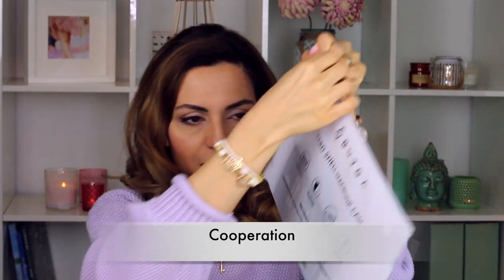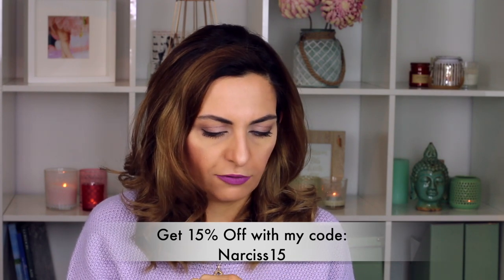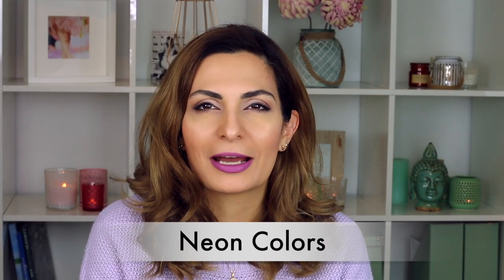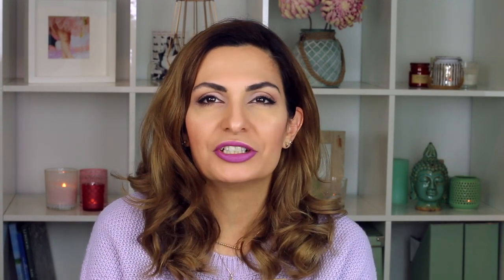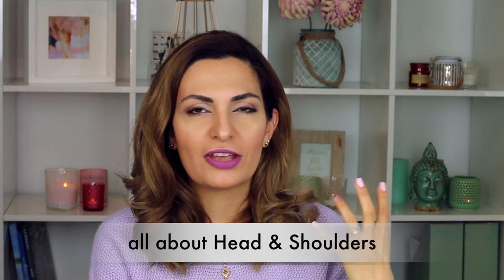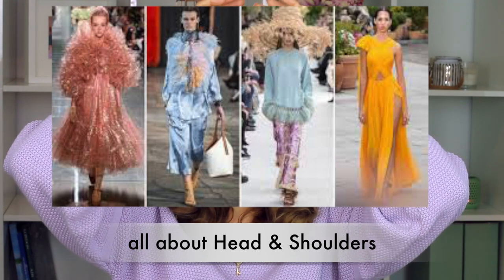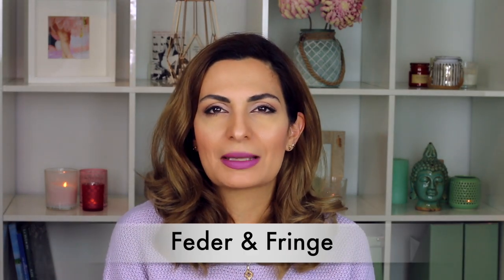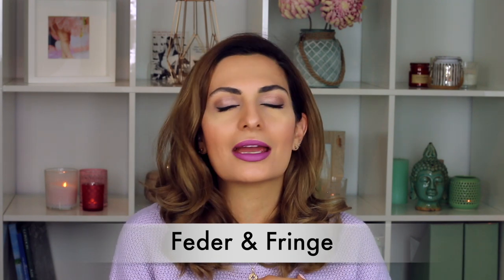Fashion Trends Spring/Sommer 2019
Hi friends,
in this video I talk about the fashion Trends Spring/Sommer 2019.
A bit late I know, but I was traveling and was hard to download.

Have fun by shopping for Spring